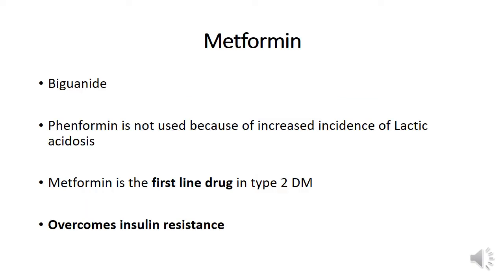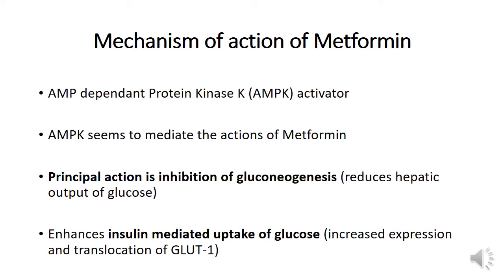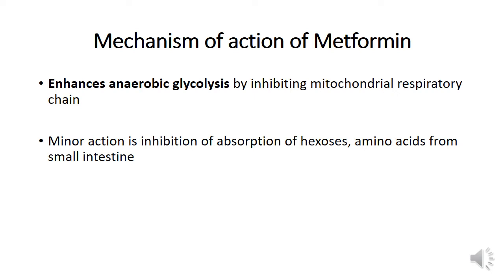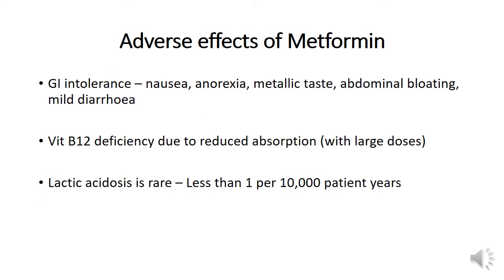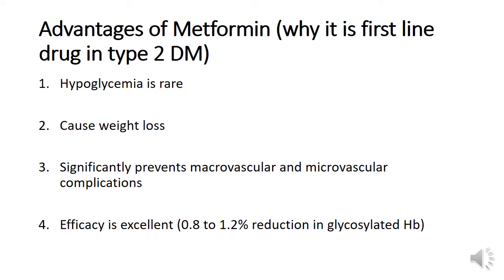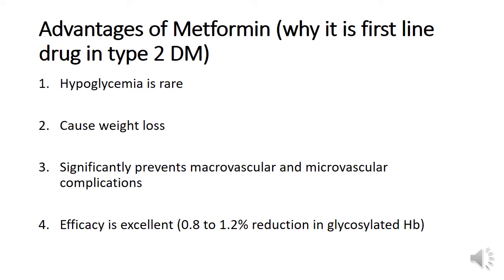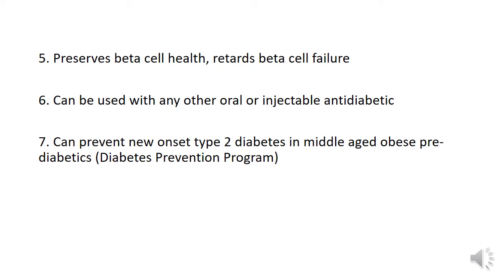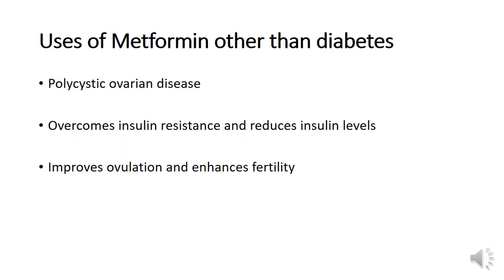PHARMACOLOGY OF METFORMIN